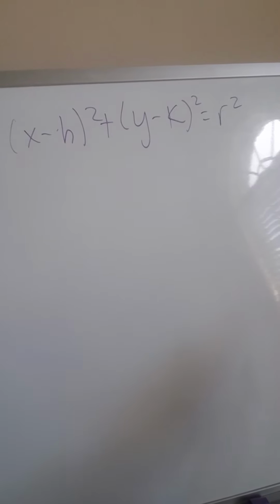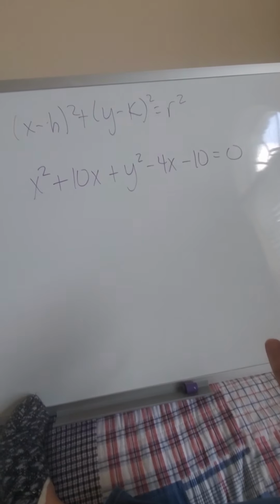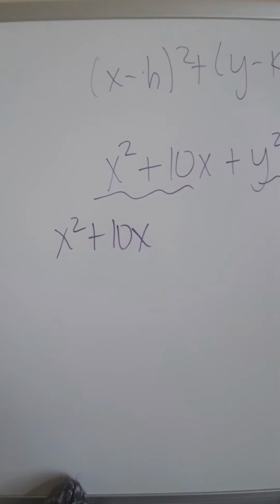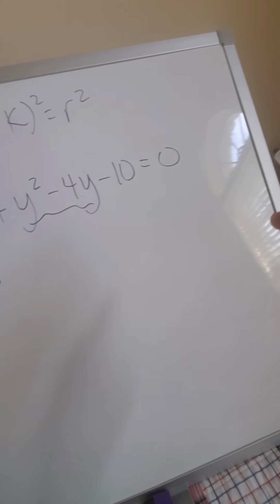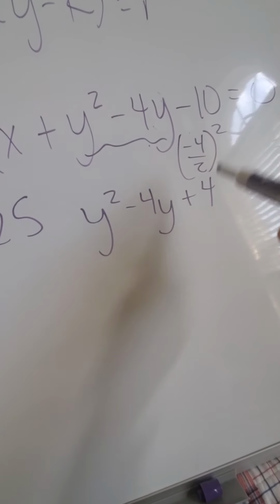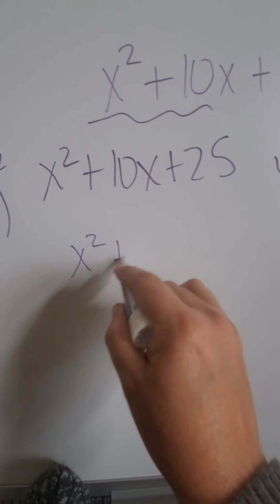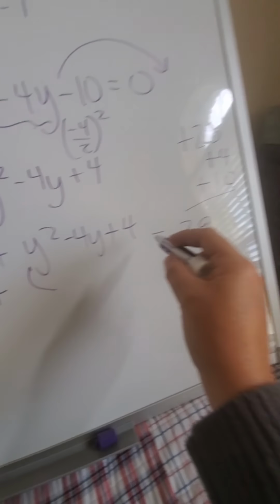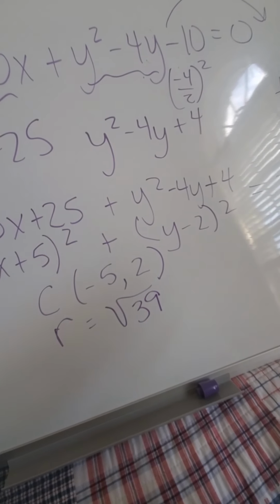Circles and Parabolas Intro Video 2